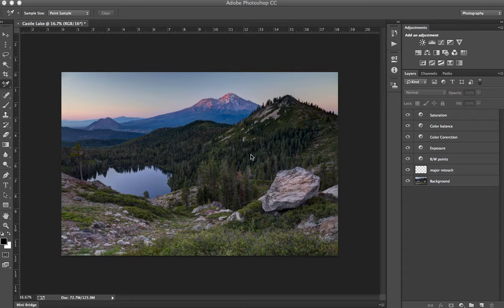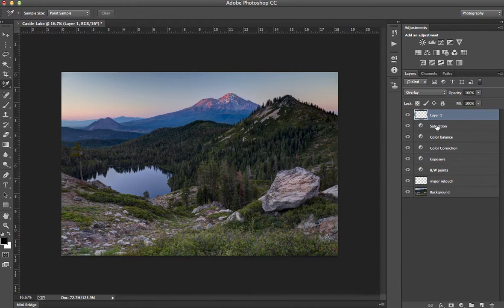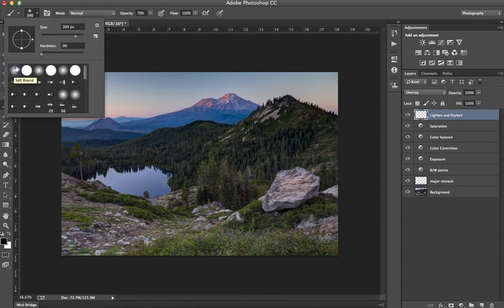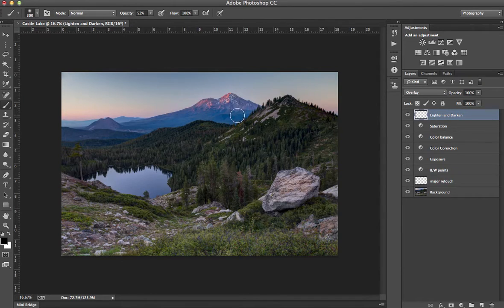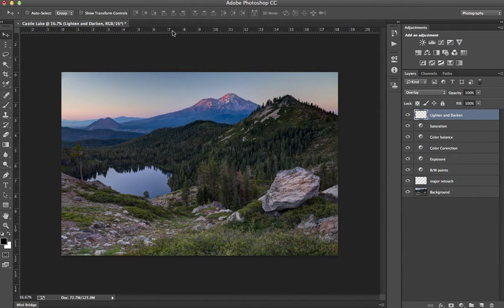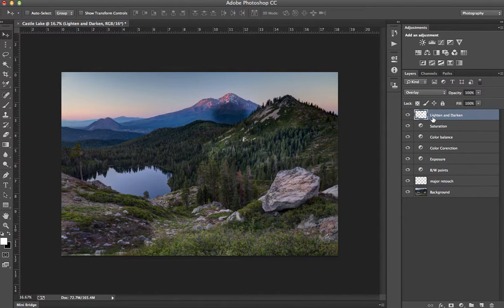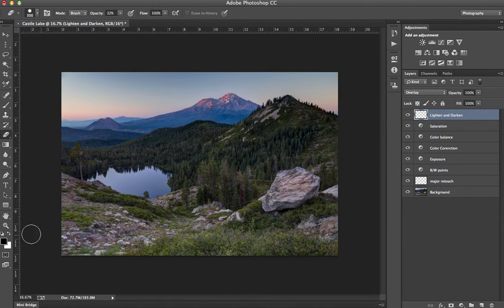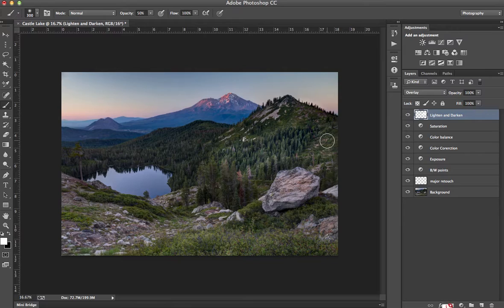Lighten and Darken